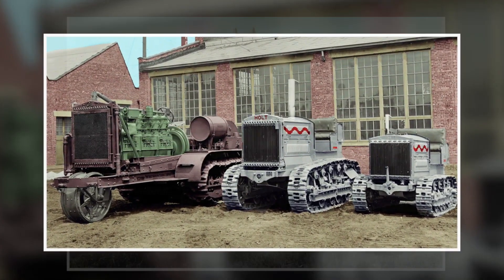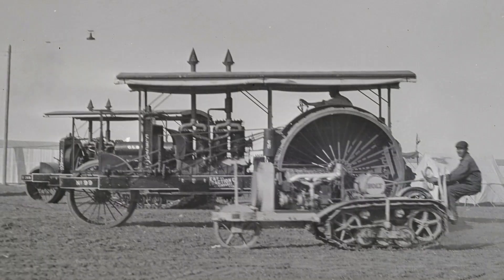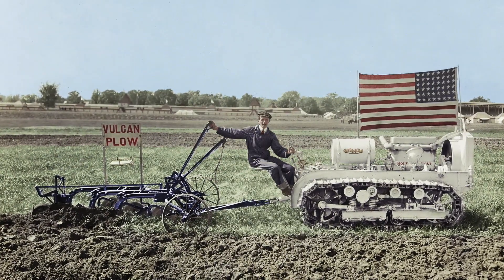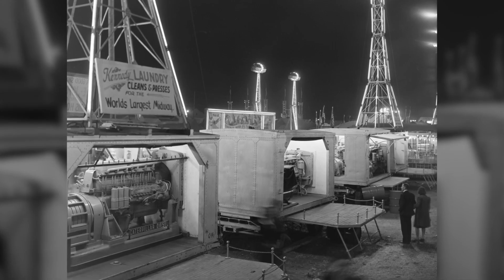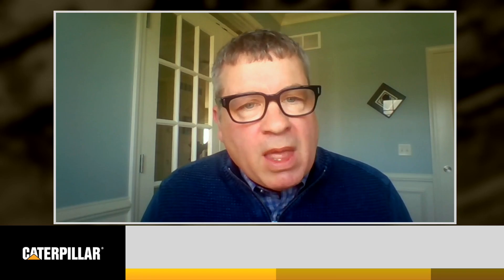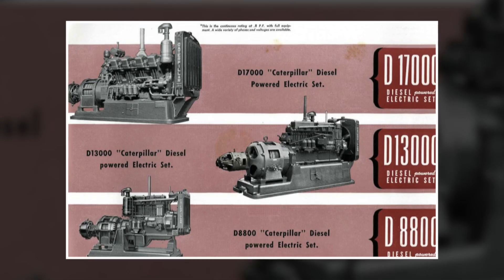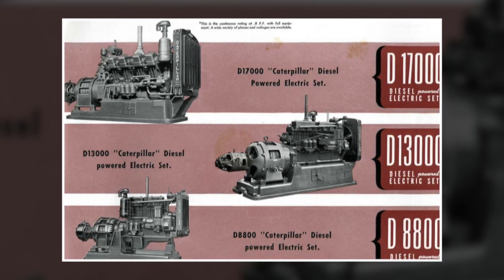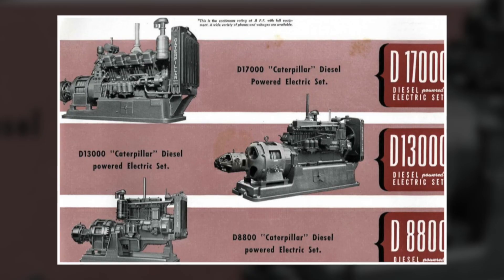A Colorful Journey to Caterpillar Yellow | Diggin' Into History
When you think of Caterpillar, you probably think of one color: yellow. But yellow hasn't always been our go-to hue. We're Diggin' Into History to learn how the colors of our machines have changed throughout the years.